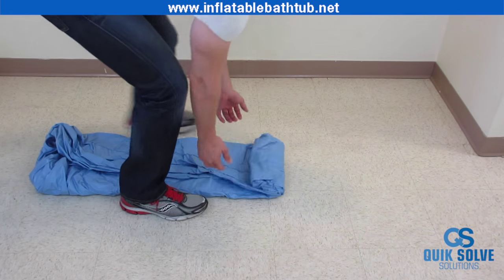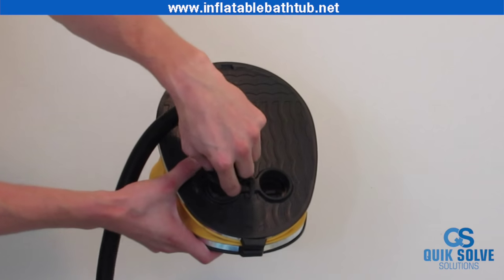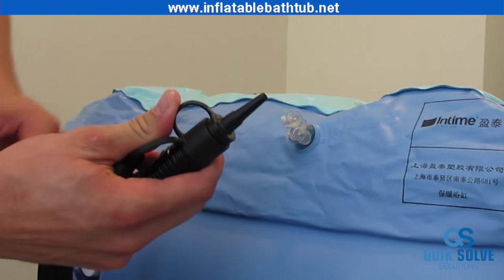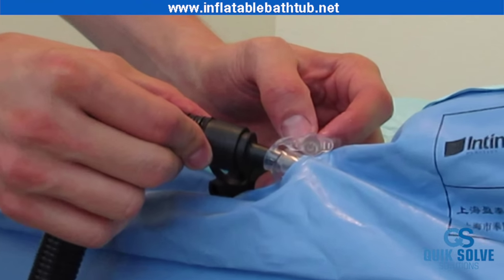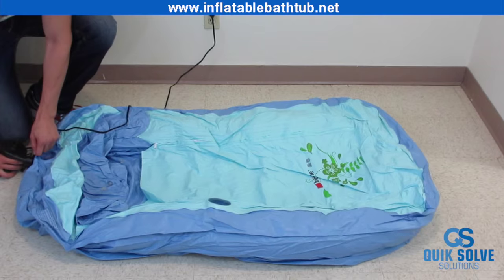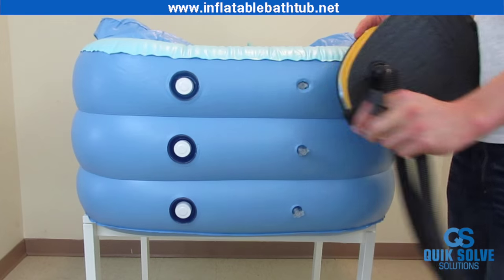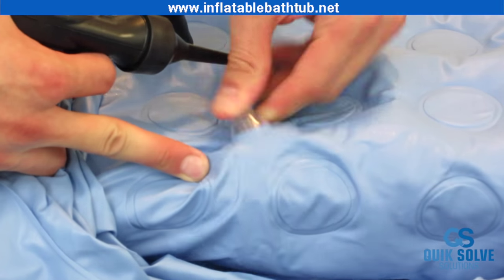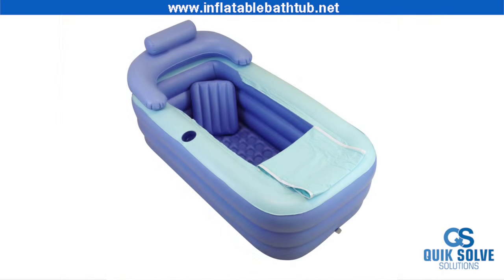Adult Inflatable Bath tub with Oversized Foot Pump | Setup Instructions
VIEW THIS TUB ON AMAZON

Adult Inflatable Bath tub Inflation with Oversized Foot Pump